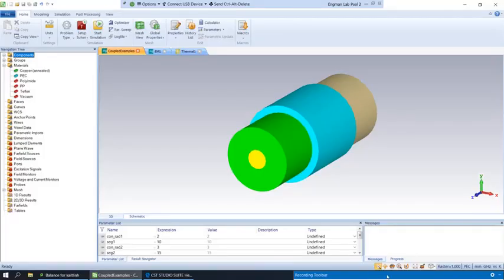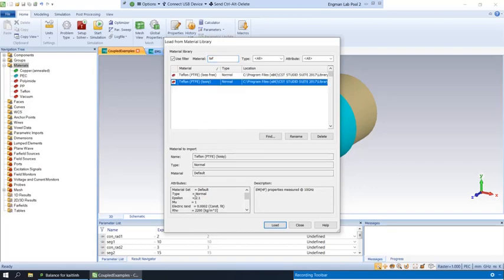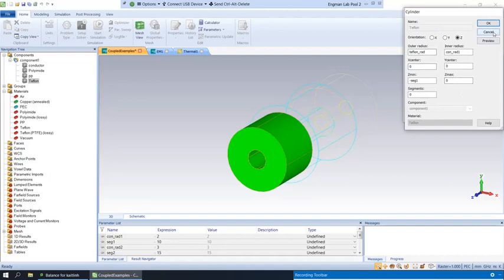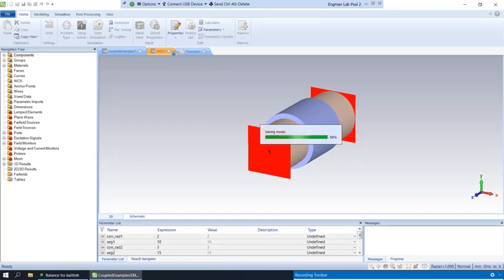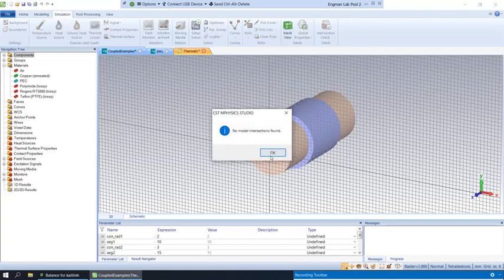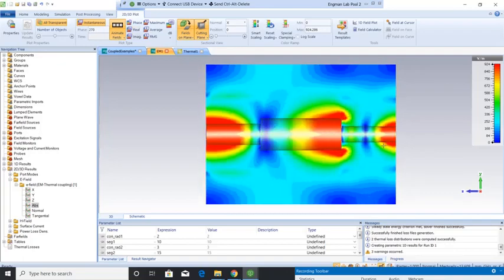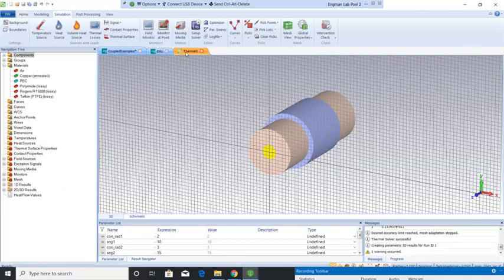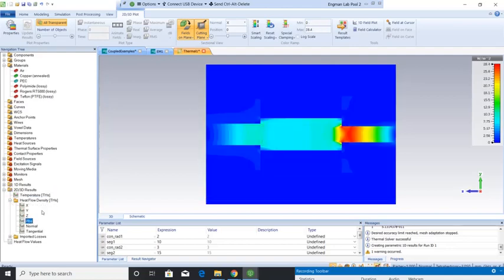Coupled Simulation Fix and Results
In this video we fix the material properties and run the coupled simulation. We very briefly review the results.